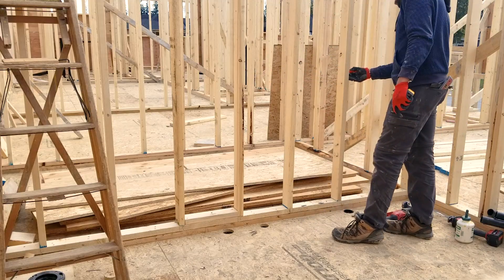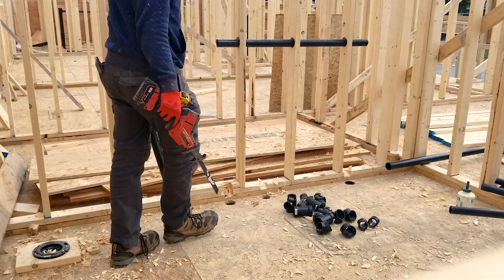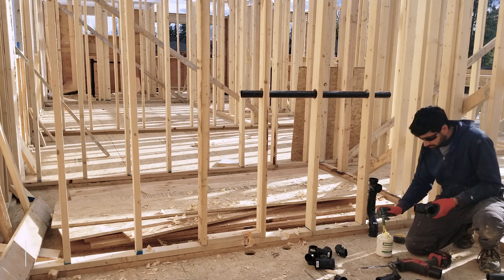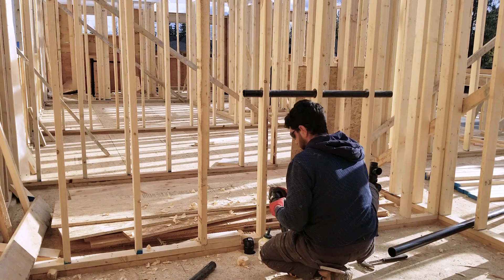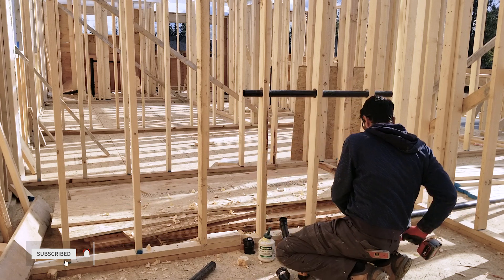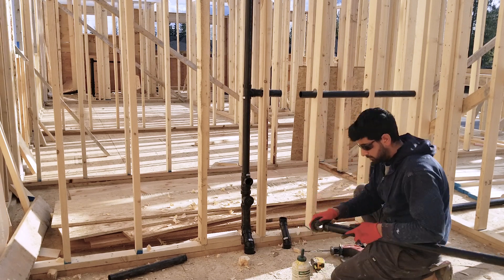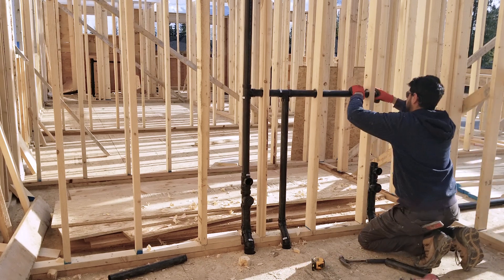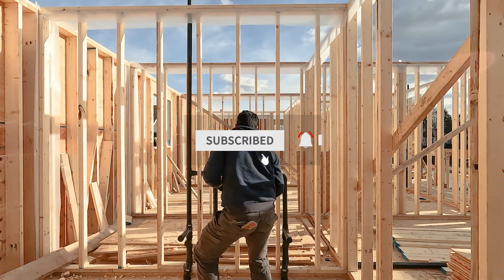Plumbing Rough In – Connecting Multiple Vents (EP5) - The Building Expert 2022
In this video, I am connecting multiple dry vents to penetrate through the roof. I also talked about interior design specifications, productivity and few other common issues about drainage install.

This video refers to NPC of Canada. However, most of these rules are universal and good starting point. Also, these apply equally to new construction and renovations. Always comply with your local guidelines.

Milwaukee Fuel Super Hawg
Milwaukee 7 pc. Big Hawg with Carbide
Empire Level 12” Magnetic
Stanley Tape Measure 25’
Milwaukee Hackzall
Lenox Reciprocating Saw Blades, 25-Pack, 8” 18TPI
Milwaukee M18 REDLITHIUM HIGH OUTPUT XC 6 Ah Lithium-Ion Battery
Milwaukee 2 Pack